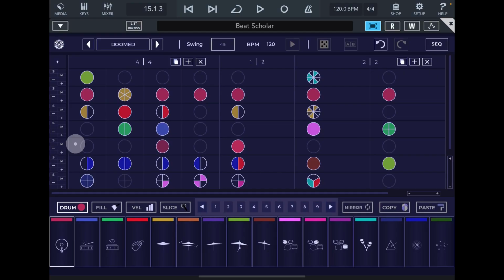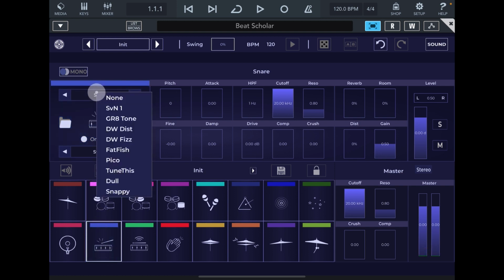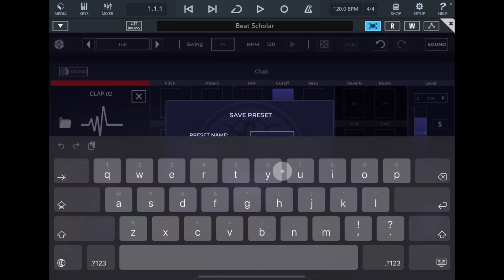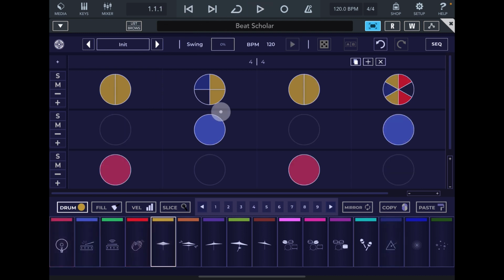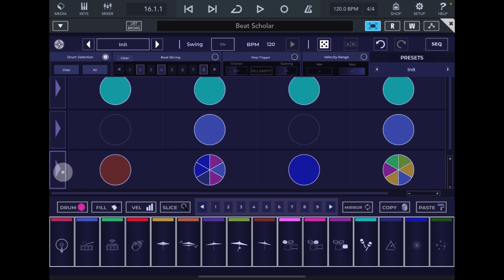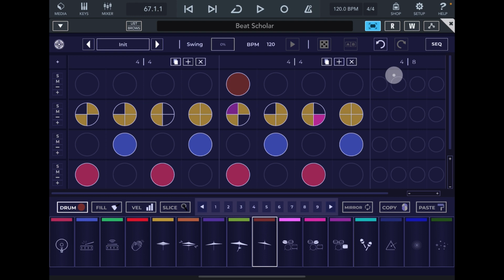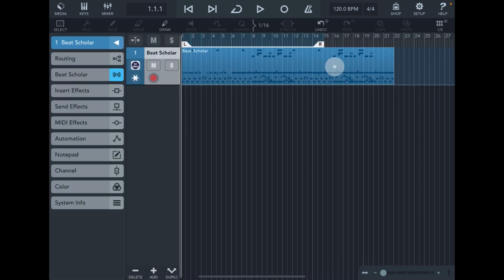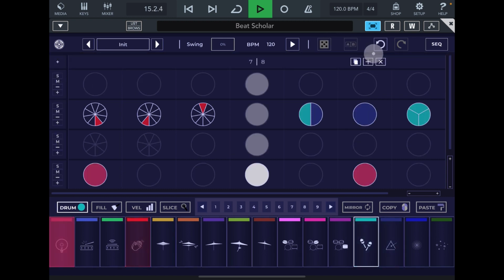Beat Scholar by Modalics - Setting Up & Getting Started - Incredible Drums - Tutorial for the iPad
You can get Beat Scholar here at the App Store